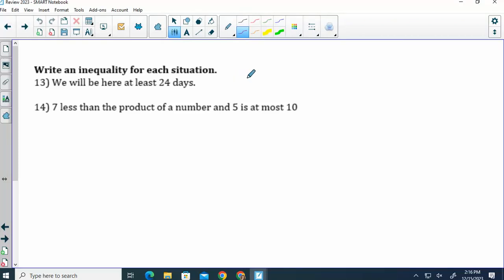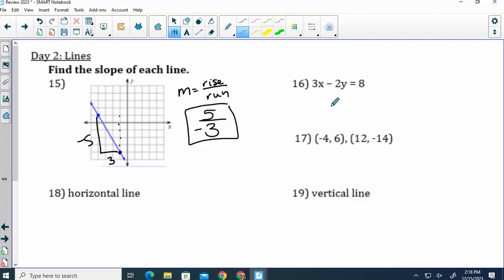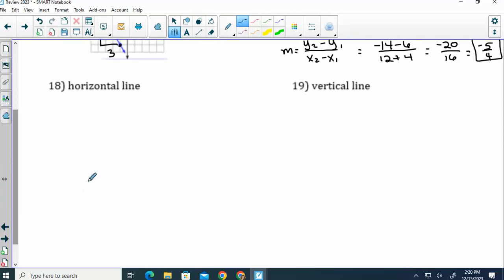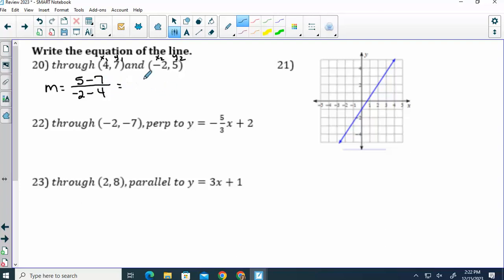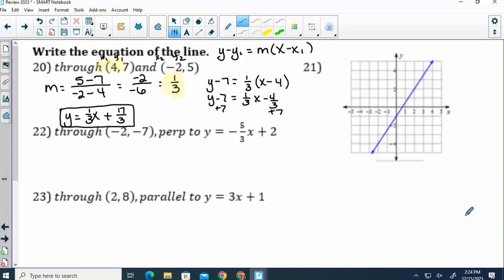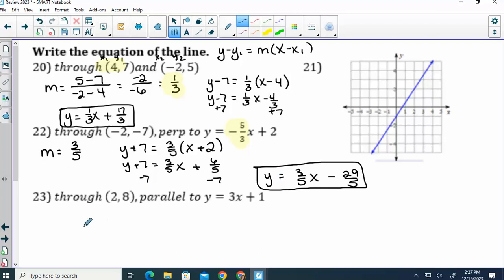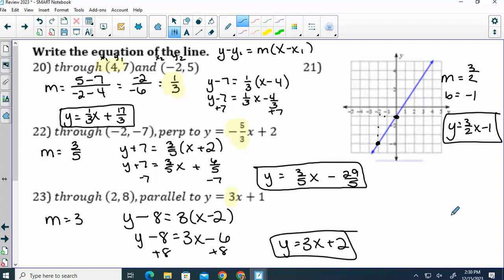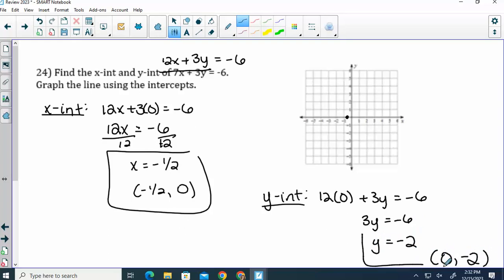Dec 15 Final Review